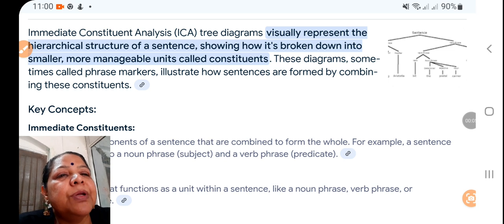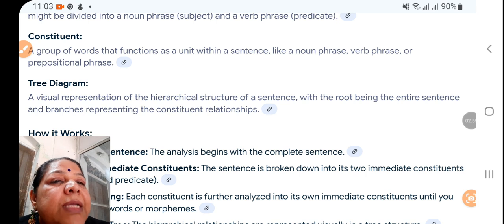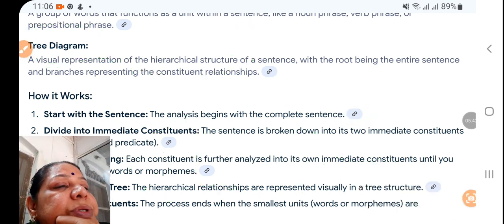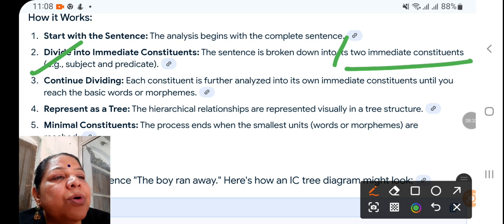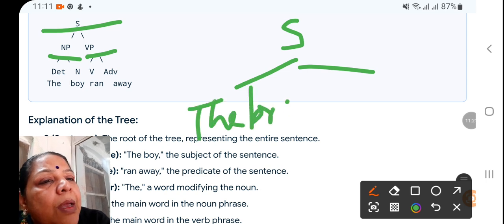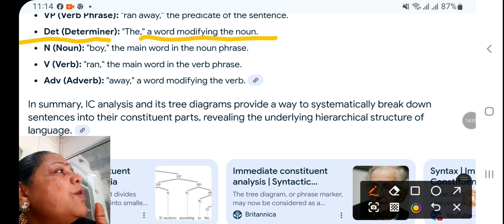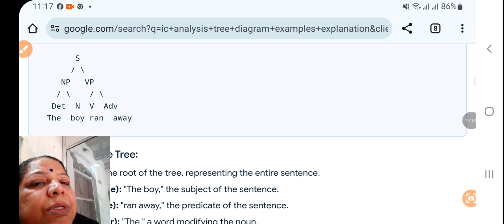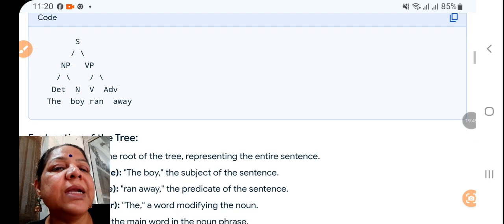What is ICA, Tree Diagram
Immediate Constituents Analysis through Tree Diagram